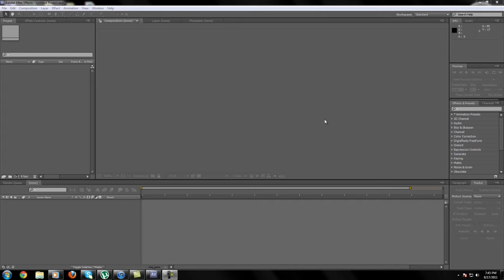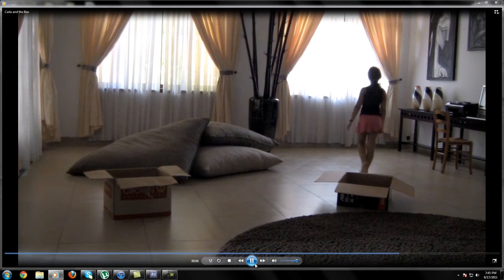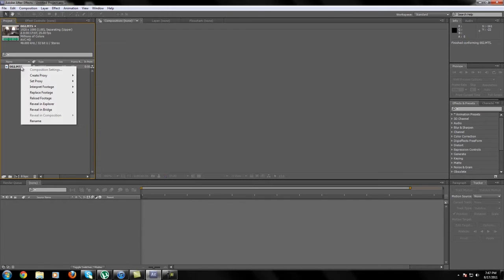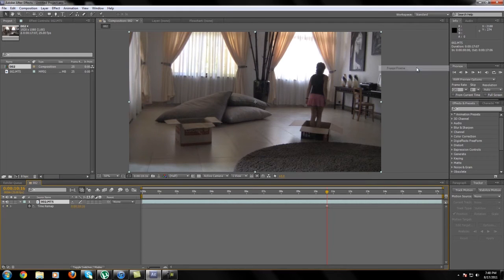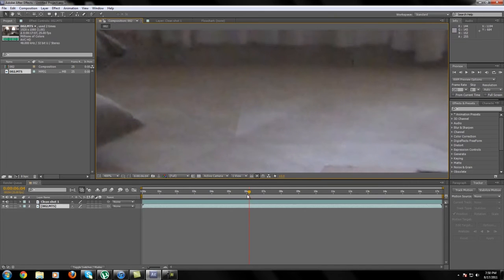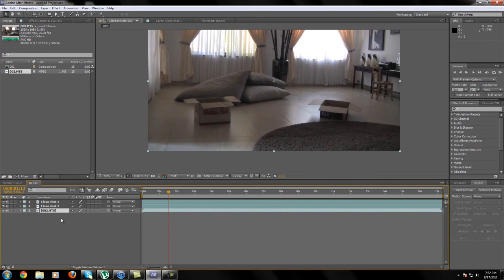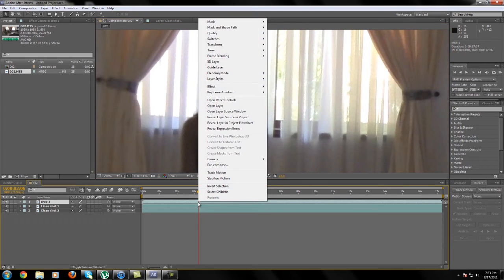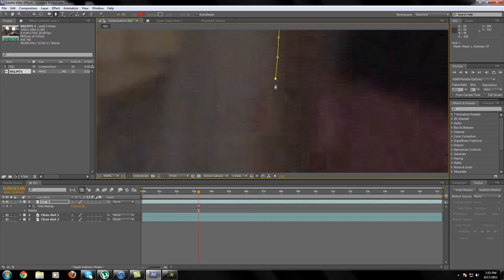Box Teleportation - Part 1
In this tutorial you will be taught how to create the effect that a person is going through one box and coming out another completely separate one.